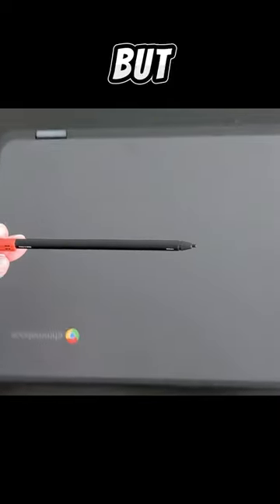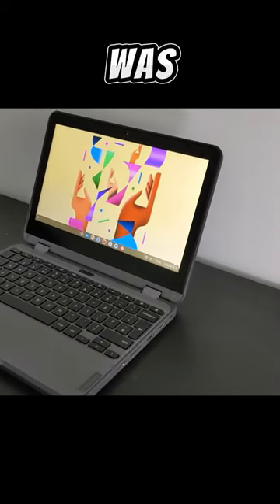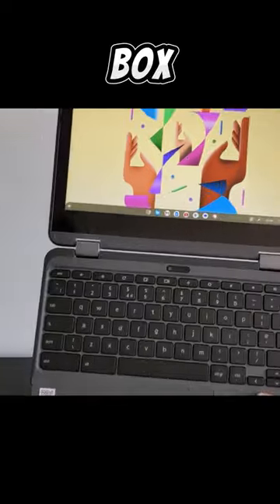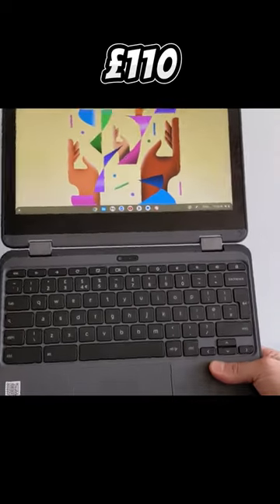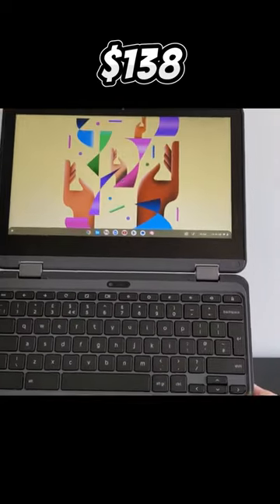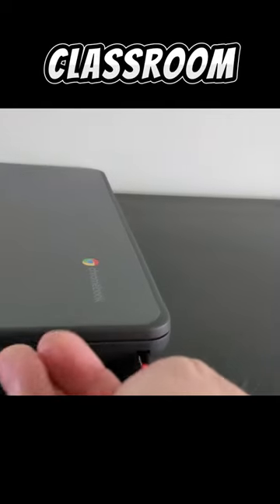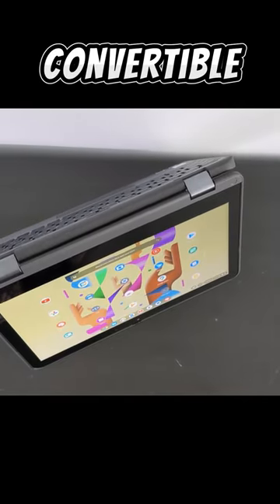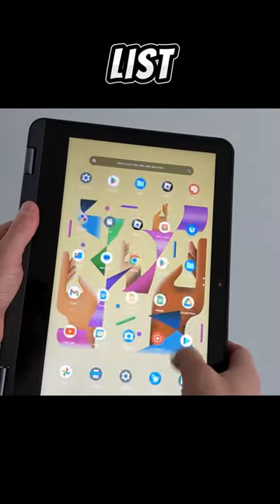My #4 Chromebook Bargain of 2023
Check the linked related video for my full top 5 bargain Chromebook buys of 2023 that I’d still recommend for consideration in 2024.